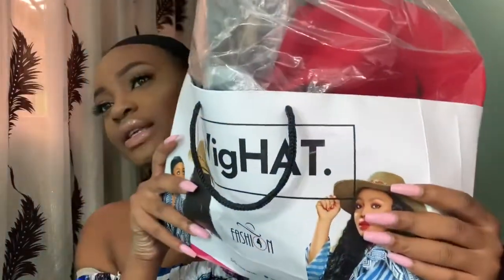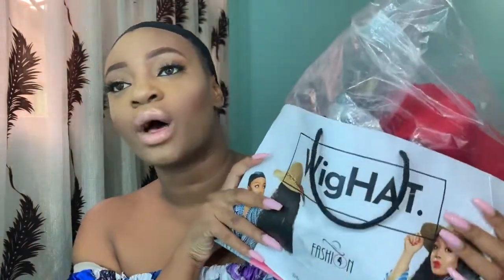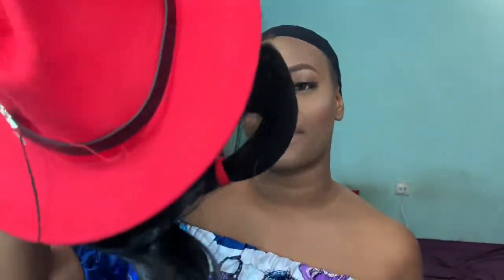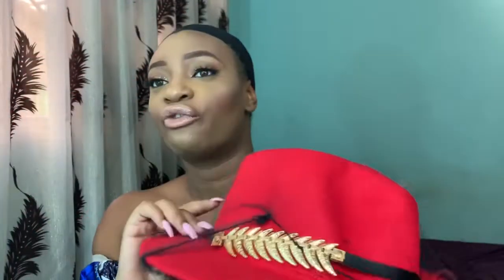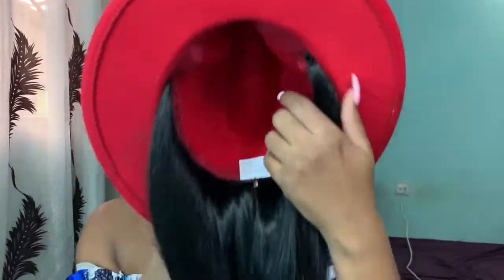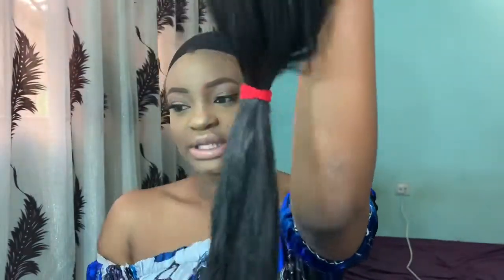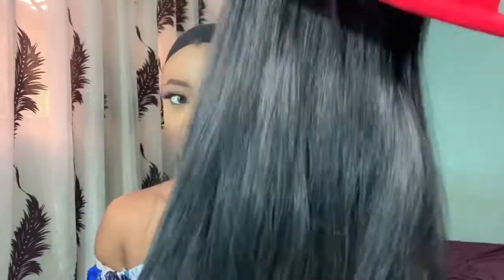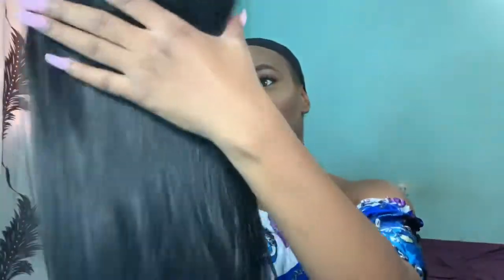REVIEW OF WIGHATOFFICIAL PR BOX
Hey guys!
New review video is up and it’s from @wighatofficial
I got an amazing package with three wigs and I’ll be giving out one on my Instagram @adamokaeze
Head over there to participate!!
Xoxo